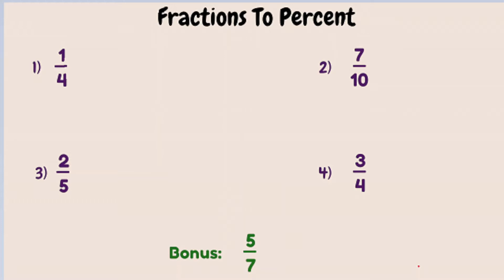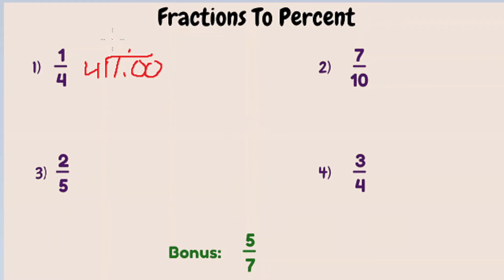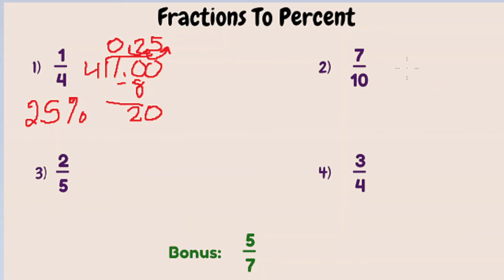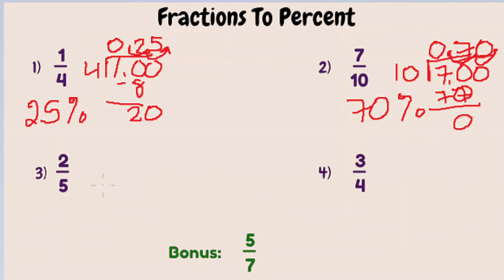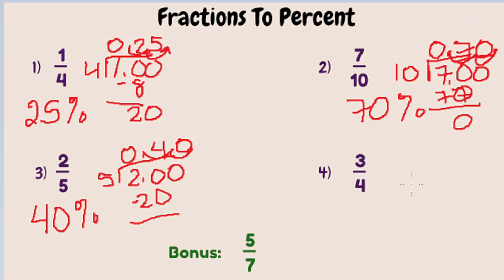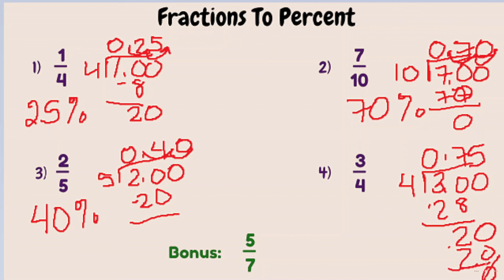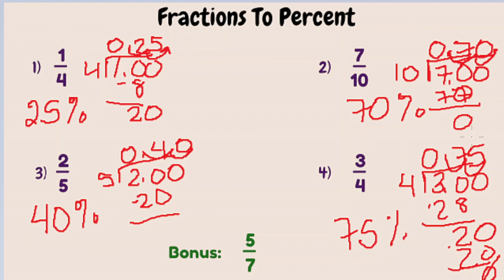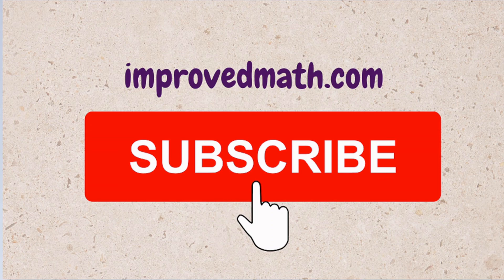How To Change Fractions To Percent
This video walks through 4 examples of converting fractions into percentages.  The first step is to change the fraction into a decimal, then change the decimal into a percent.

Try the bonus question and leave your answer in the comments.